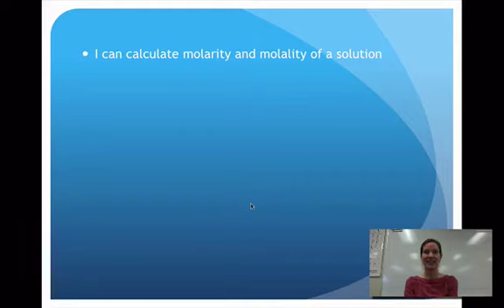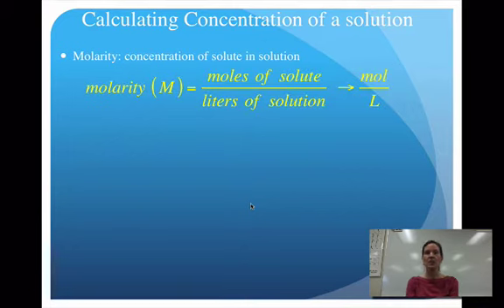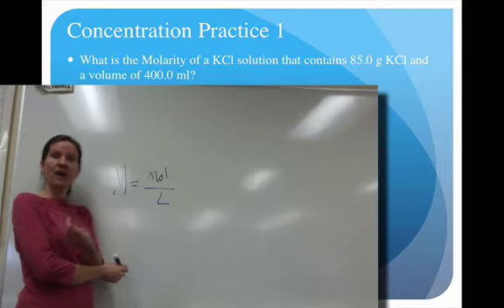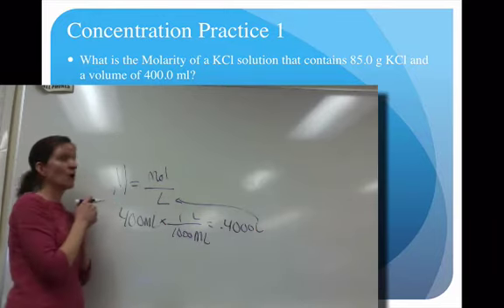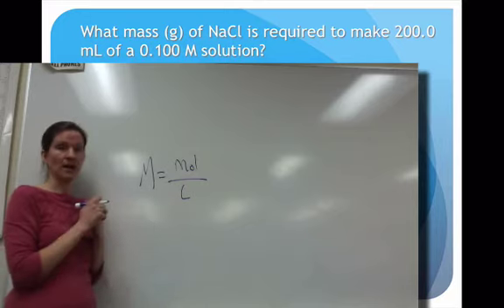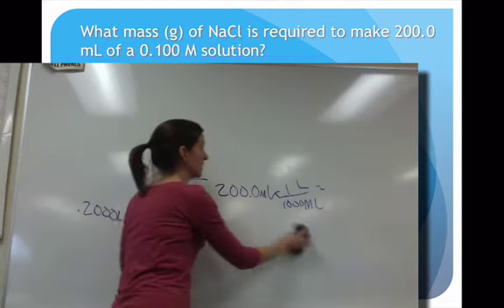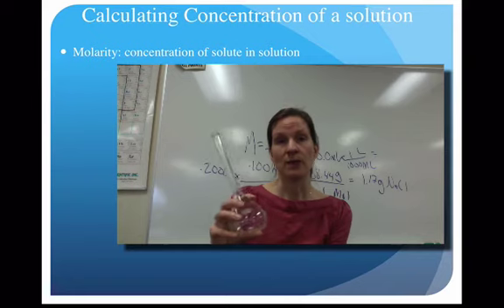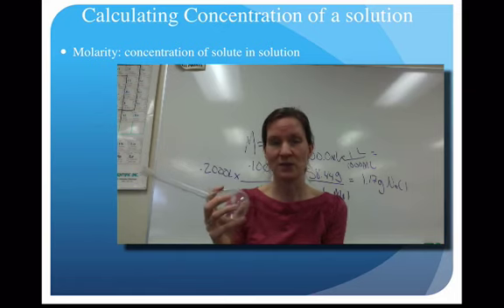Unit 11 video #2 molarity